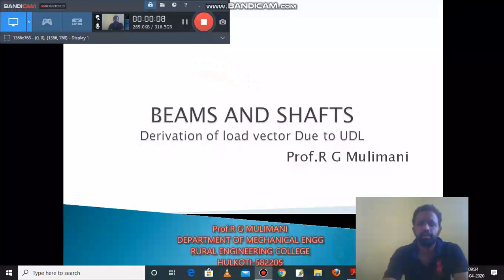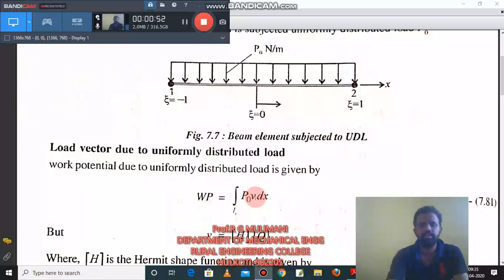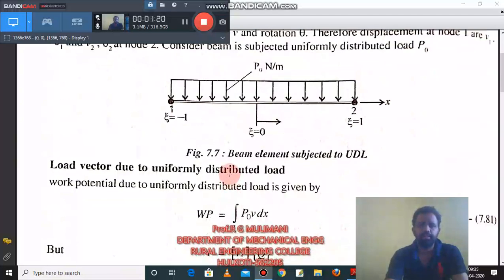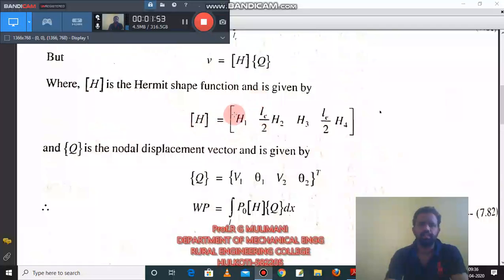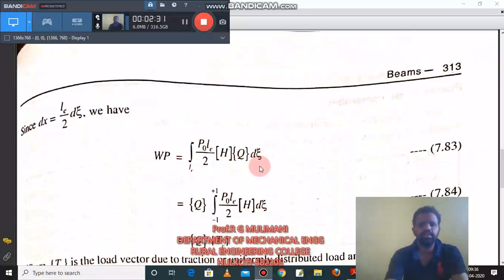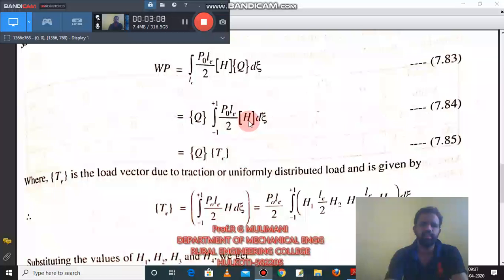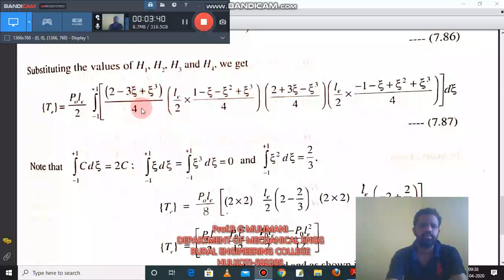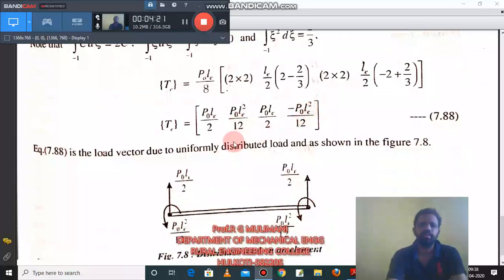Beams - Derivation of load vector due to udl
Derivation of load vector due to udl